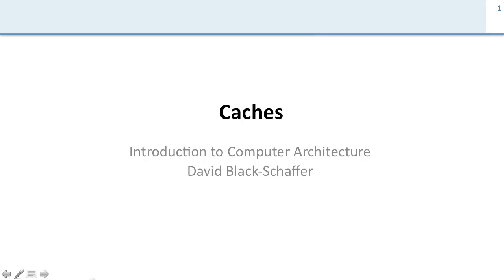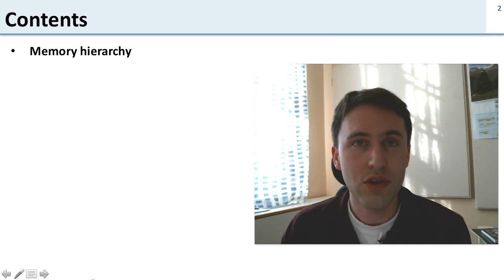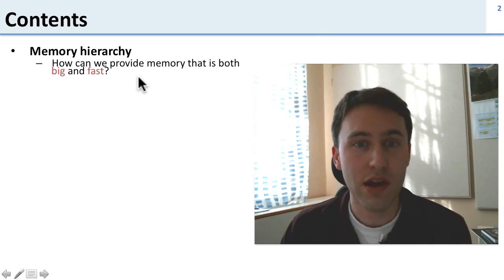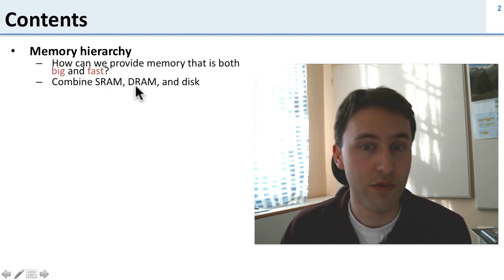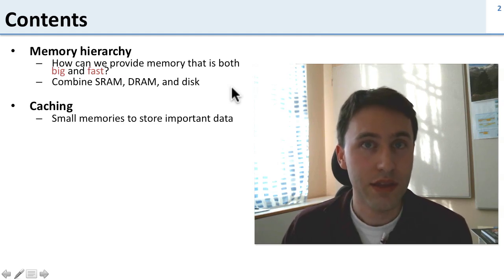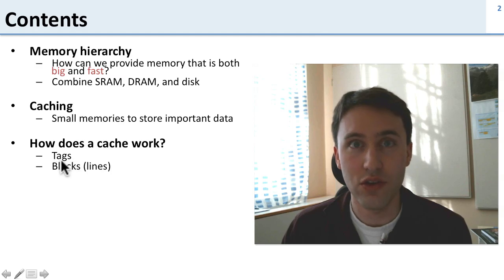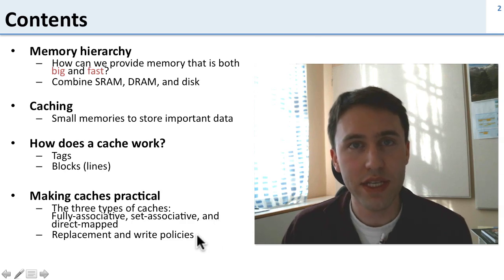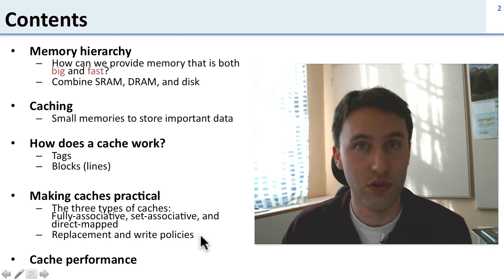L11.1-introduction to caches - new